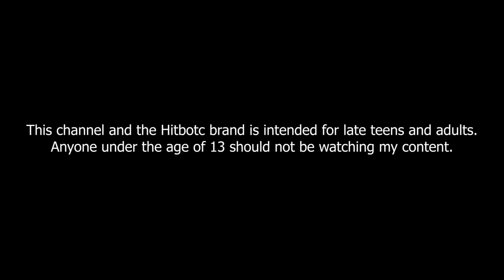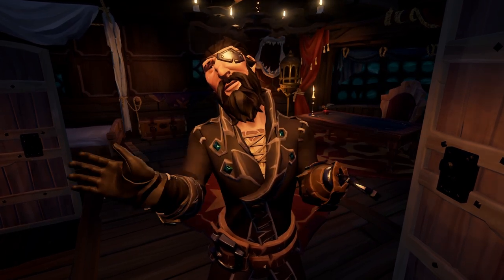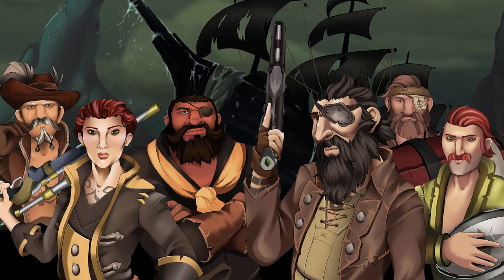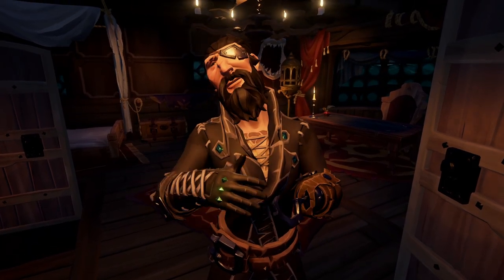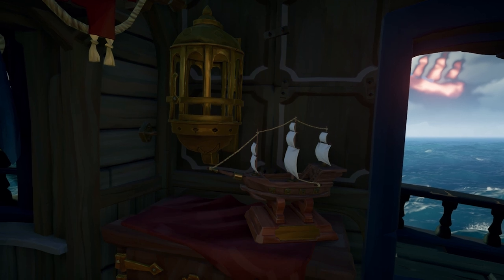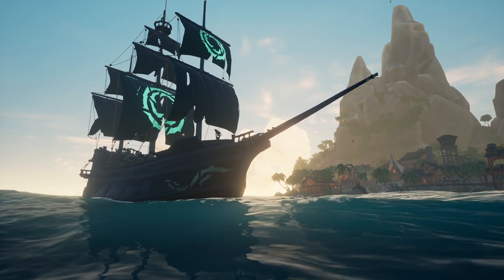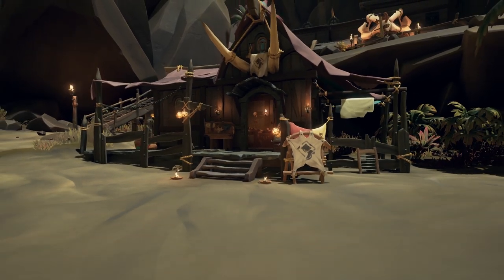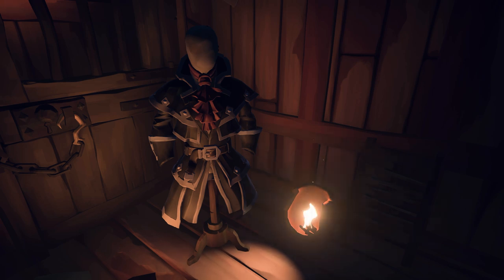Name Your Ship & Other Proposals! - Captaincy Update - Sea of Thieves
It is time to add some quality of life changes and immersion to our beloved Sea of Thieves. With the promise of the captaincy update a long time ago I would love to expand a bit on that idea!

Hitbotc is a gaming content creator that focuses on creating quality content that
is fun to watch! He is also passionate about helping other gamers learn how to create, produce, and stream their content online!